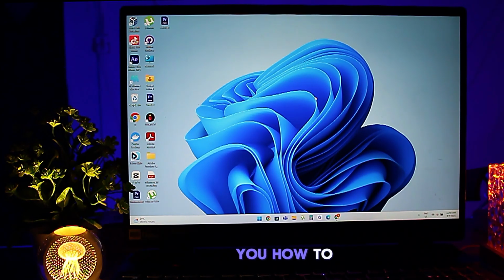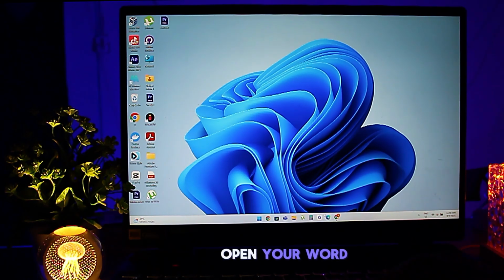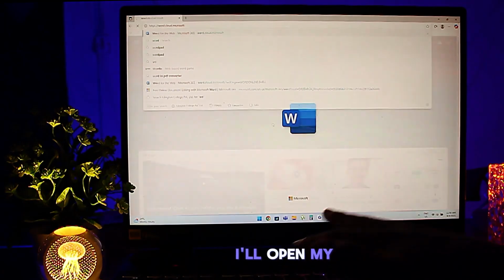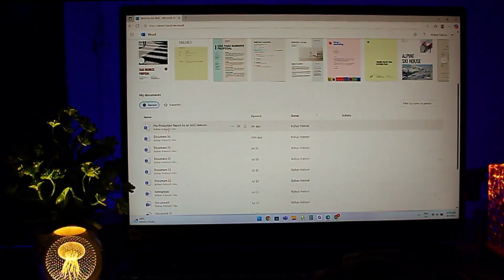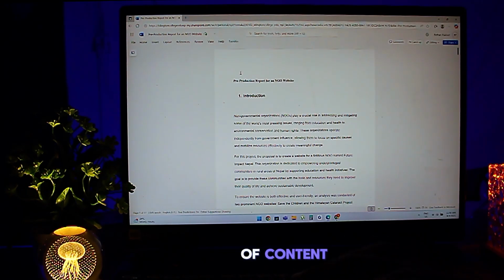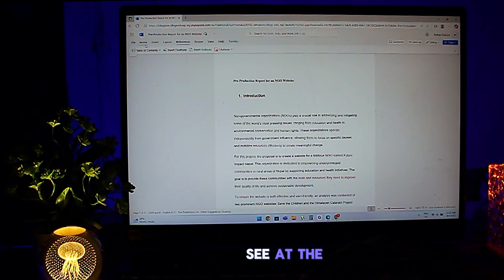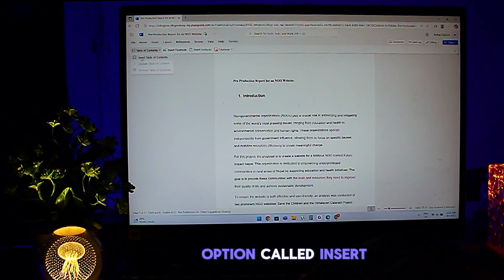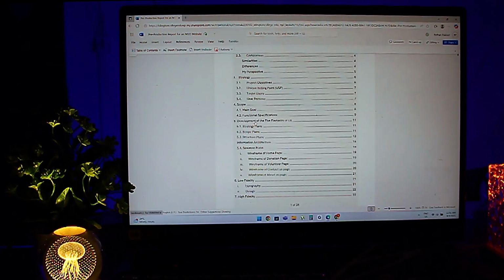Microsoft Word: Creating and Updating a Table of Contents - 2025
Want to know How To Insert a Table of Contents for Your Document but don't know how?
This quick video will guide you to Insert a Table of Contents for Your Document

So, in this few simple steps you can successfully Insert a Table of Contents for Your Document

Timestamps :
00:
00:
00:
00: